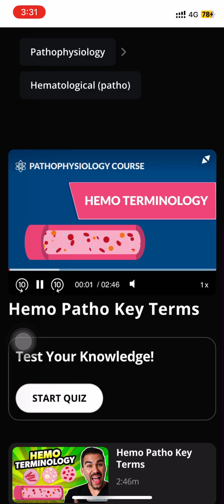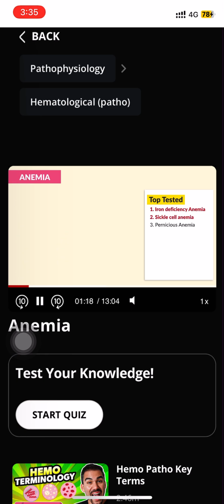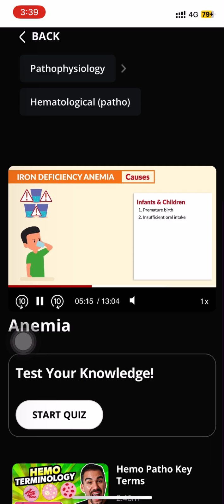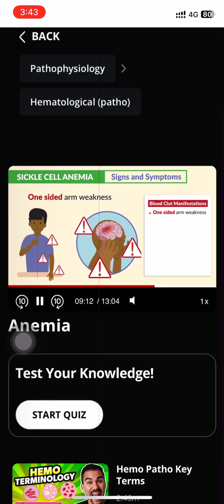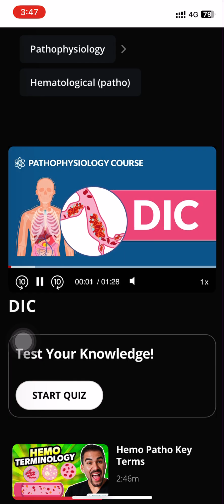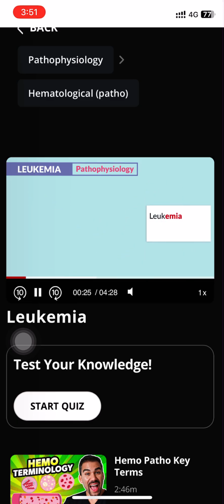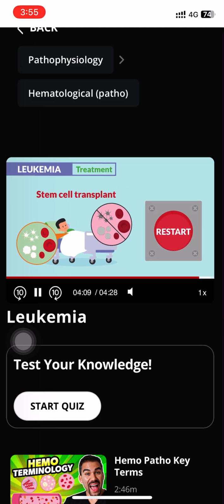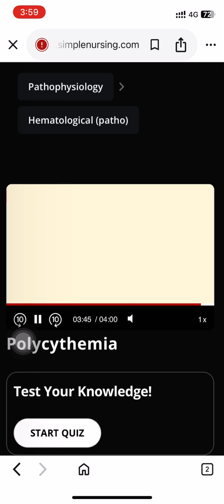13 January 2026